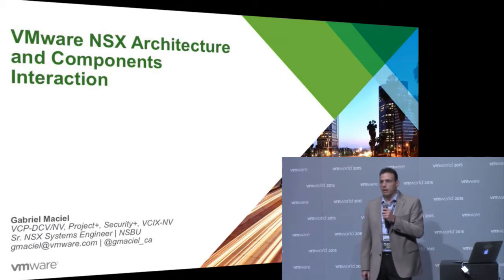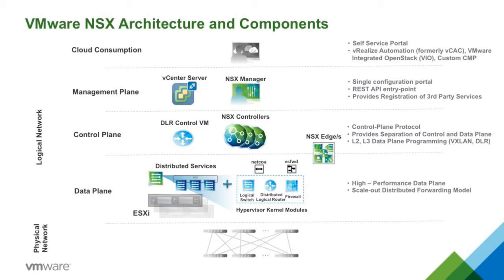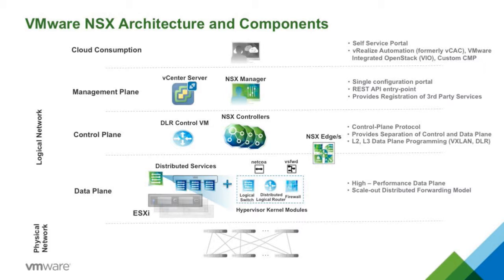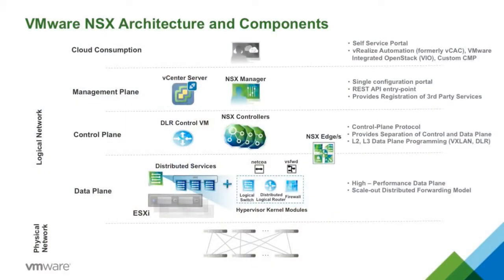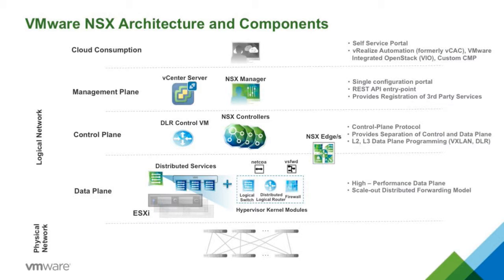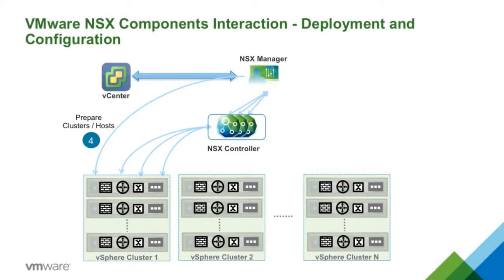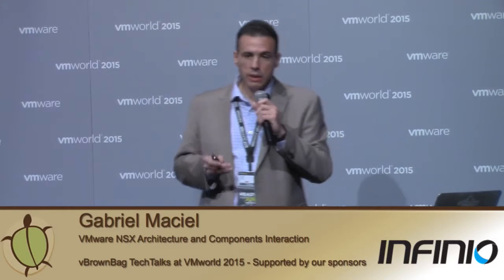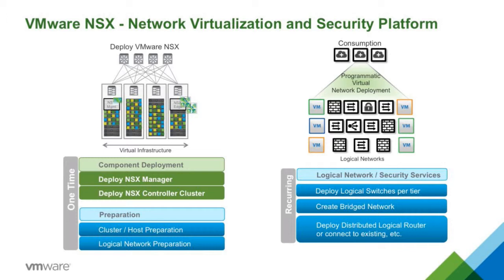2015 VMworld USA - Gabriel Maciel @gmaciel_ca VMware NSX Architecture and Components Interacti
In this session we will review VMware's NSX Architecture and Components Interaction including Data Plane, Control Plane and Management Plane and describe in detail the interaction of the various NSX components and the logical services they provide.